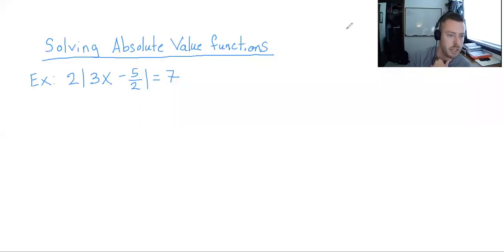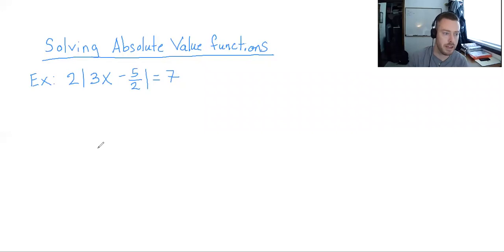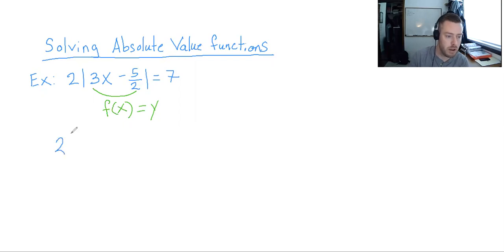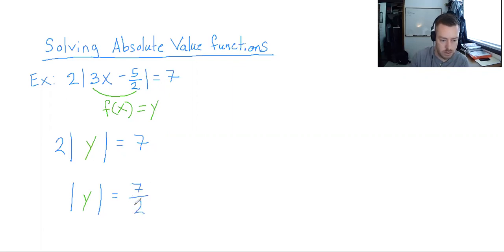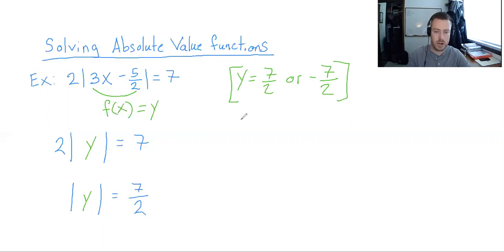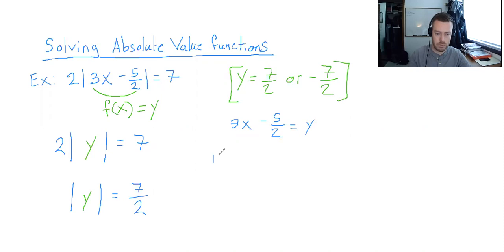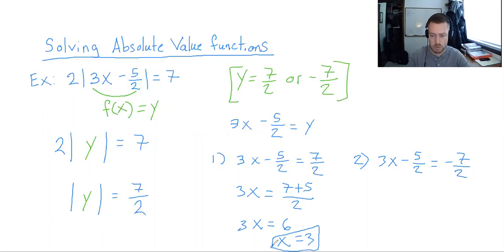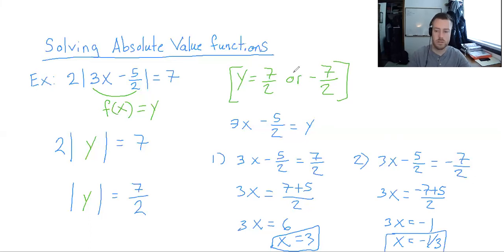Absolute Value Functions - [ Algebra ]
Quick example of solving an absolute value function.